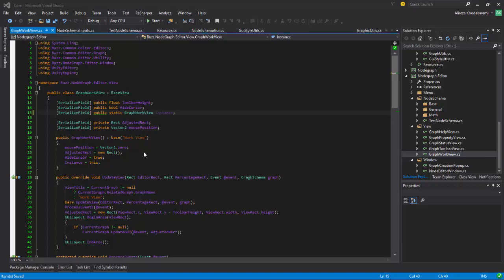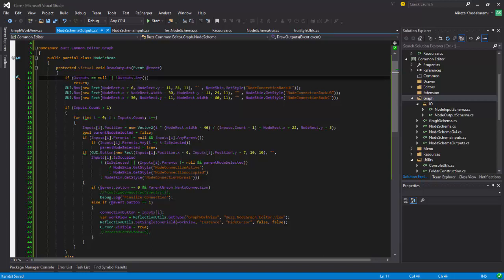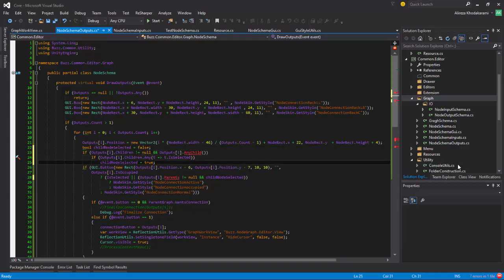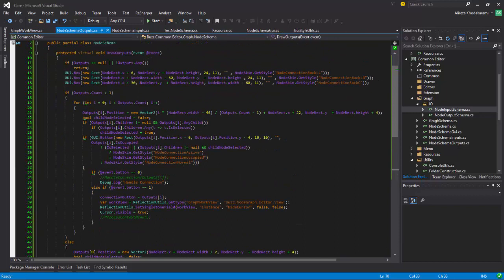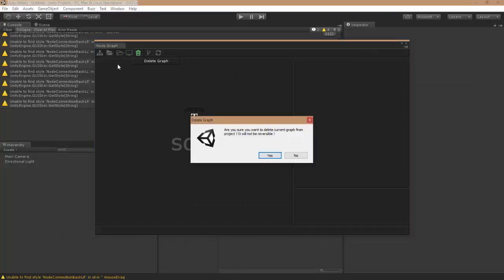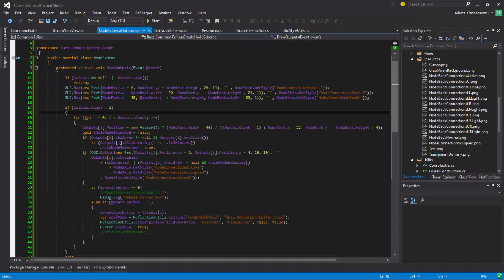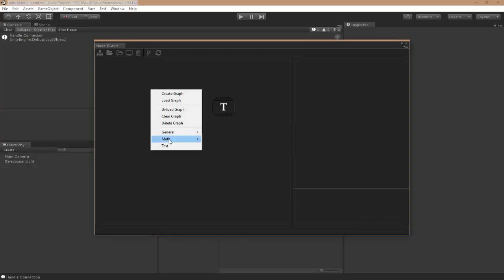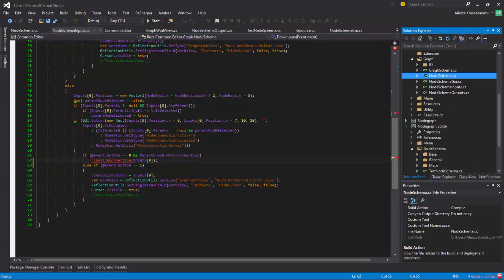🔴 Draw Outputs • Node Editor • RPG (Role Playing Game) • API Core • Unity • (Pt. 24)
Learn Unity - RPG (Role Playing Game) - API Core - Node Editor - Draw Outputs.

In this video, we will draw output slots for each node; just like inputs, we keep the method virtual.

The next video in this Unity / RPG / API Core full course (Part 25 of 68) is